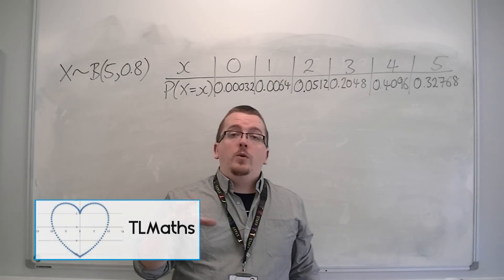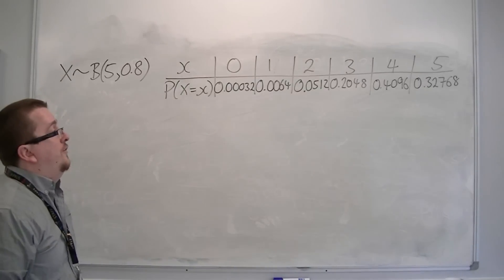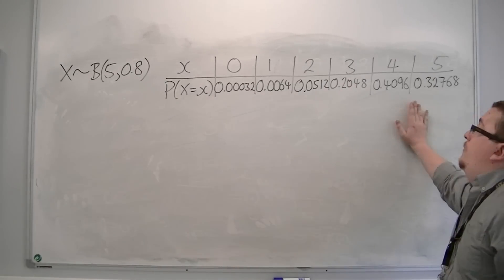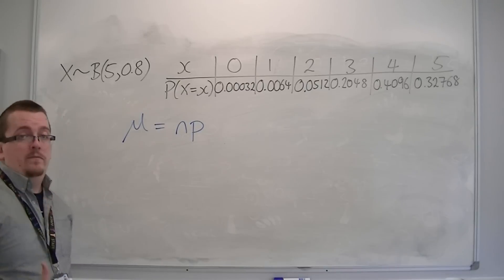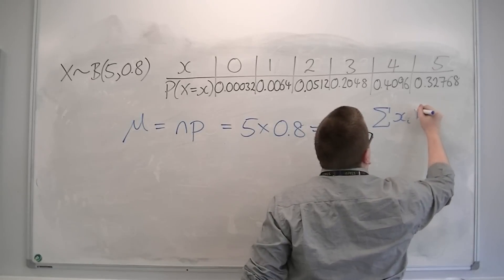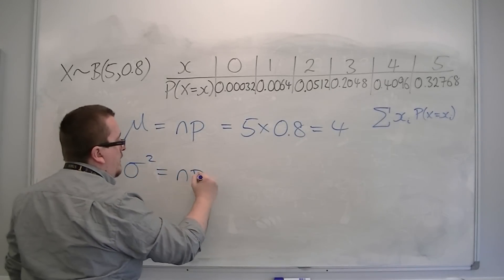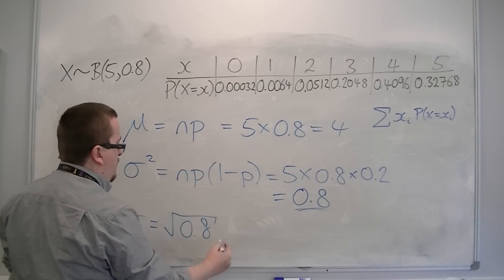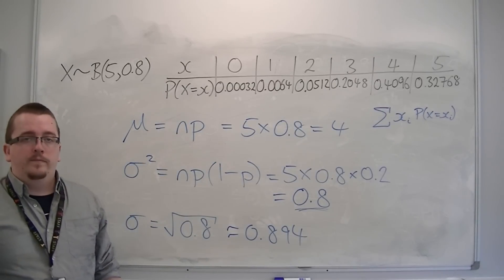AQA Statistics 1 3.09 Finding the Mean and Variance of a Binomial Distribution